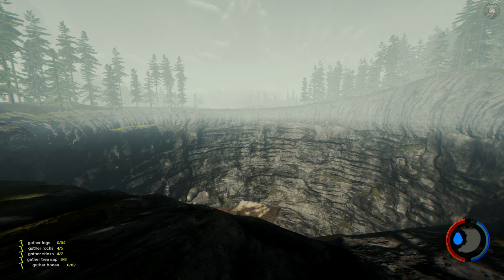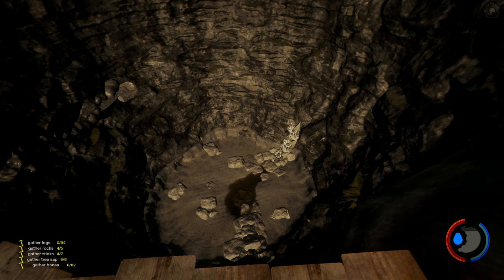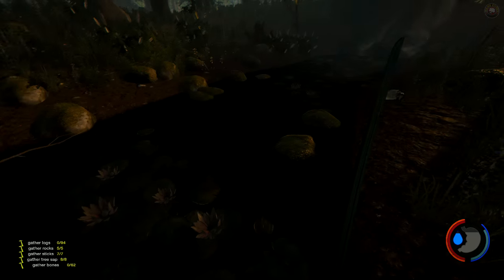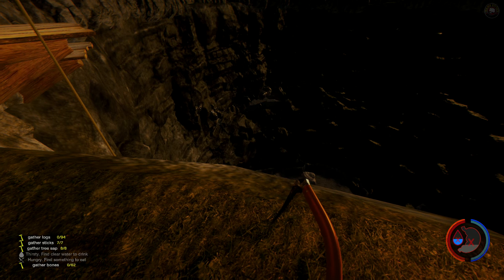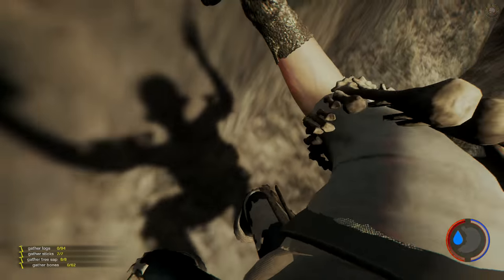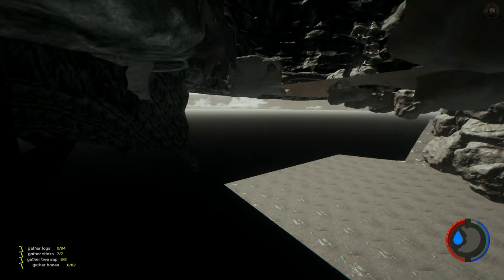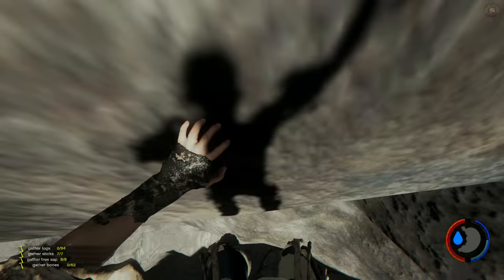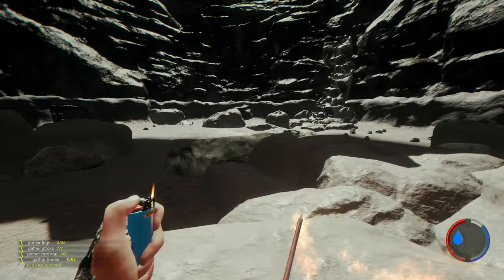The Forest Gameplay - In The Sinkhole, New Cave - Let's Play S16EP20 (Alpha V0.36)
The Forest Gameplay Let's Play Alpha V0.36, Climbing down into the new sinkhole, armsy and cowman mutants, new cave alpha 0.36 new update - Thanks for joining me as we do Let’s Play Gameplay in The Forest Alpha V0.36 Basically you crash land in an airplane crash and find yourself in a creepy forest fighting to stay alive while cannibal mutant tribes want you for supper. This game is creepy and will make your hairs stand on end.